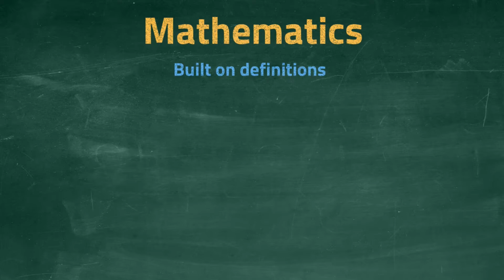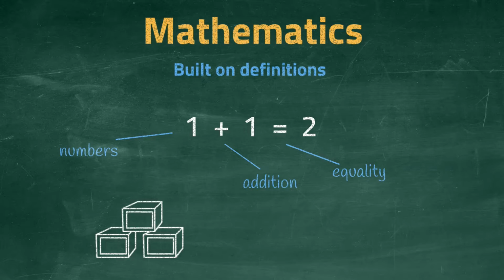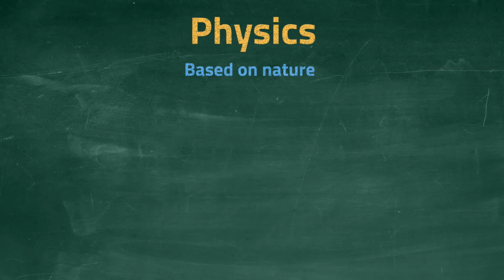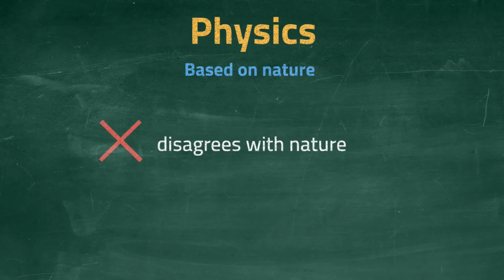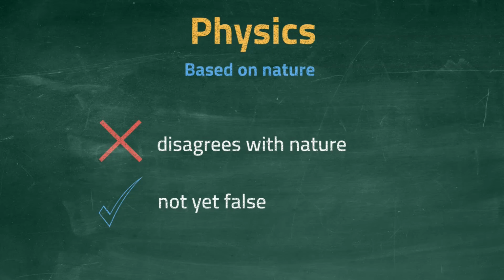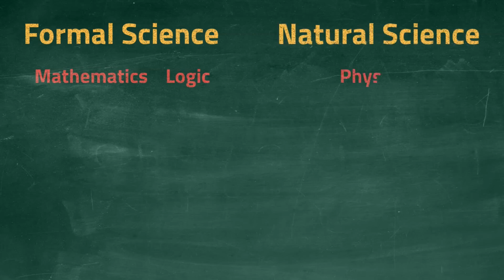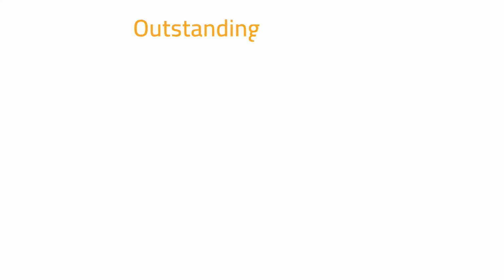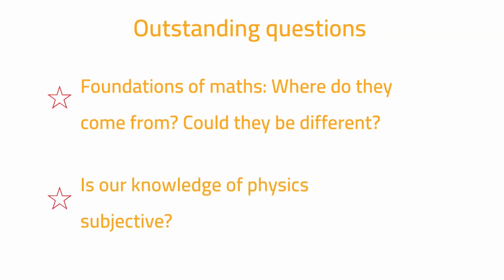The TRUTH about the truth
A short video explaining the differences between two forms of knowledge: Formal sciences like mathematics and natural sciences like physics. What does it mean when we say something is True or False?

Chapters:
0:00 Intro
0:32 Mathematics
2:36 Physics
4:00 Comparison and final thoughts

Critical thinking, logical fallacies, philosophy